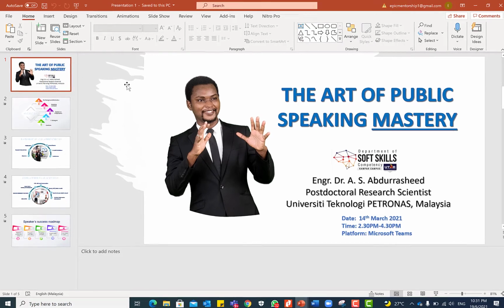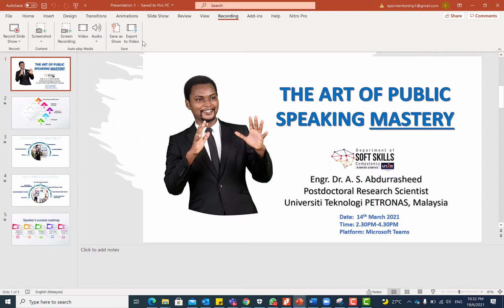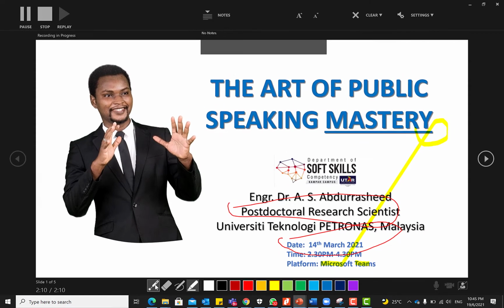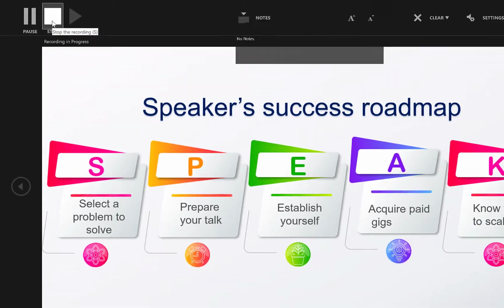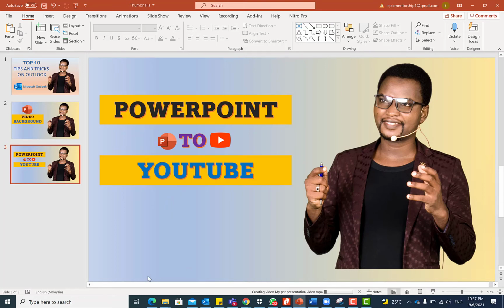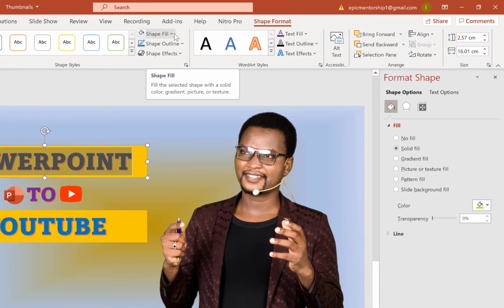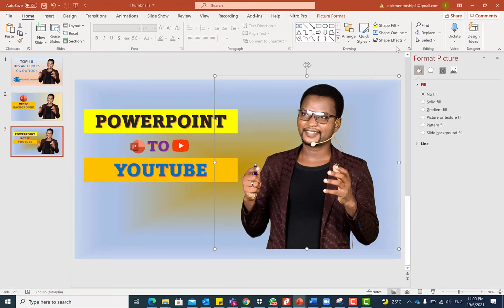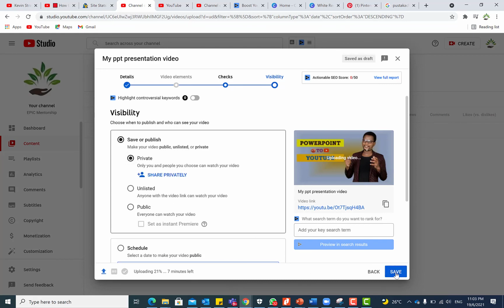How to upload PowerPoint Presentation on YouTube [2021]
In this step-by-step tutorial, learn how to upload a PowerPoint presentation to YouTube. We start with enabling the recording tab so you can prepare your PowerPoint for uploading. You'll also learn how to add a video of yourself. Finally, we render the video and create a thumbnail for your video directly in Microsoft PowerPoint. In the end, we upload to YouTube.